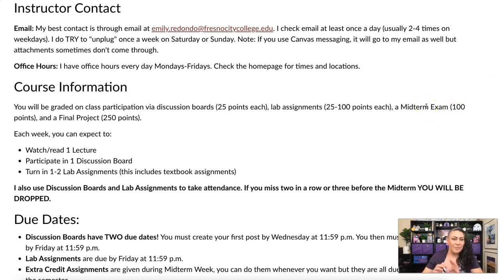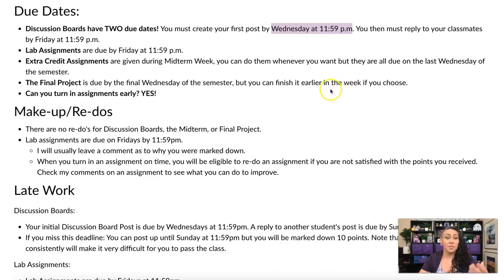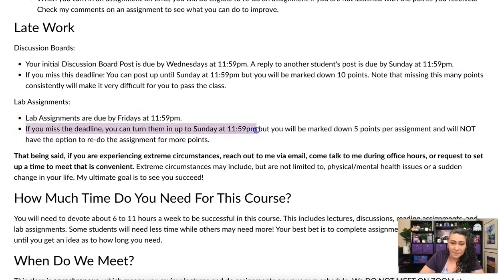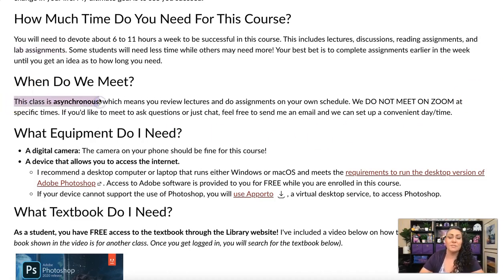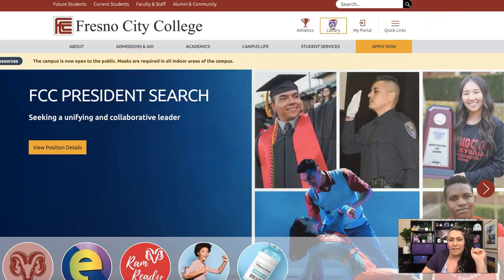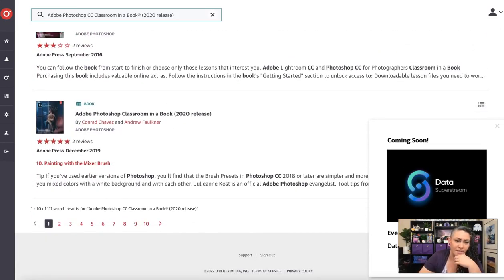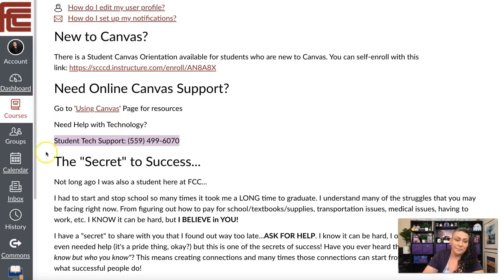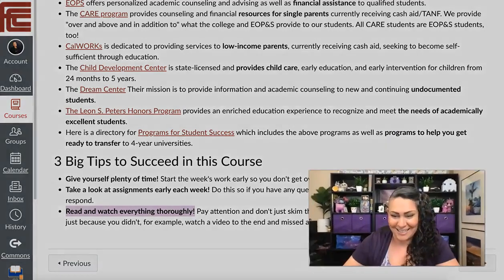1-1 Welcome to GRC 31!